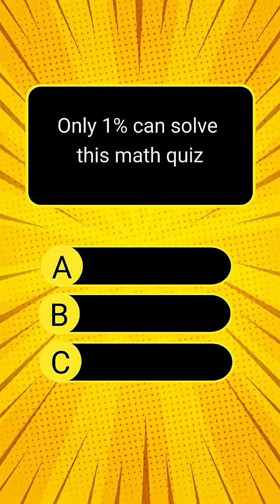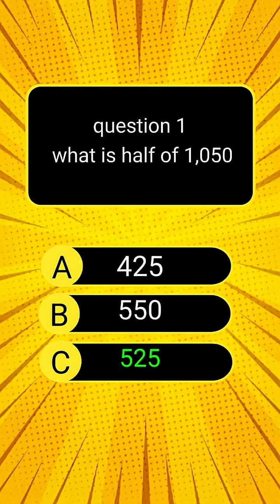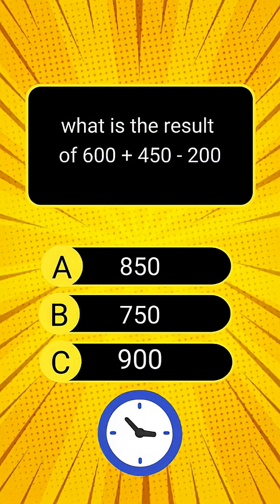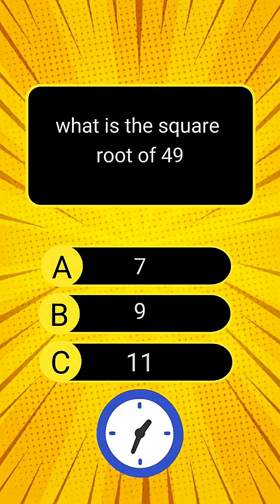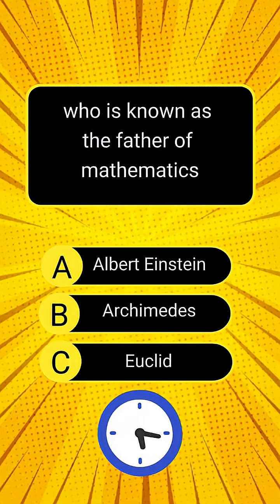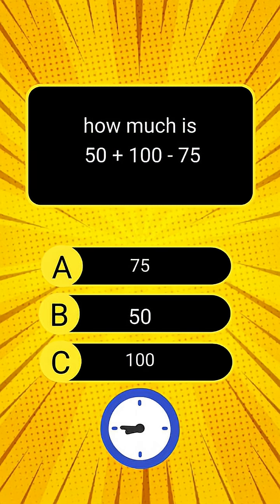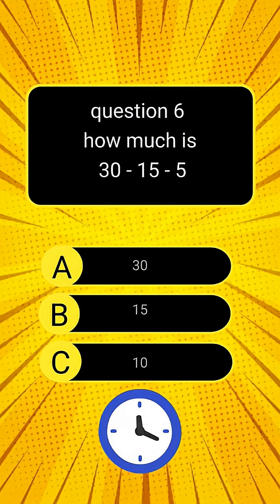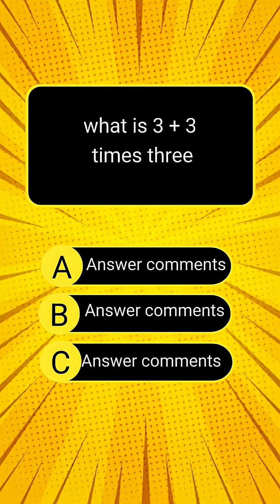“Only 1% Can Solve This Math Quiz | Ultimate Brain Test Challenge 🔥🧠”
Are you smarter than you think? 🤔
Take this fun and tricky math quiz and test your brainpower!
Only 1% of people can get all the answers correct — can you?

🧮 Topics covered:
✅ Basic arithmetic
✅ Order of operations
✅ Famous mathematicians
✅ Quick mental math

💡 Challenge your friends and see who’s the real math genius!